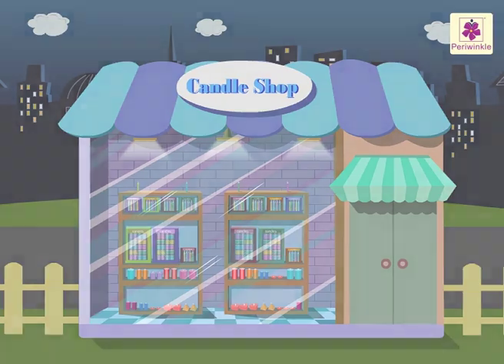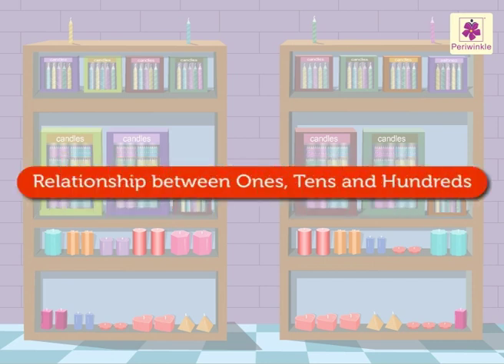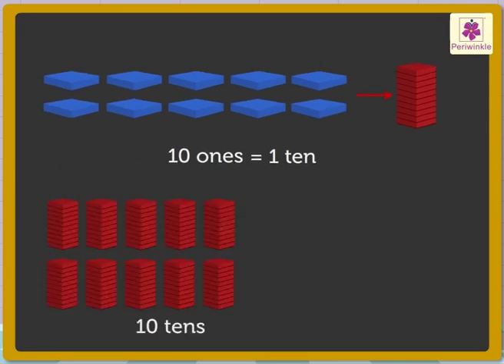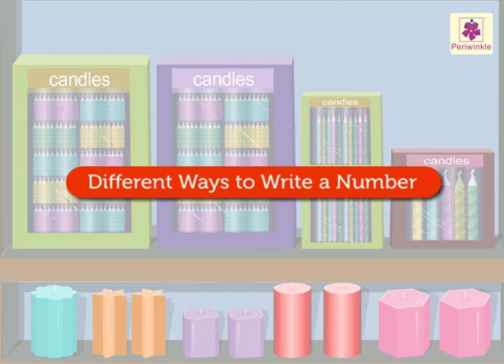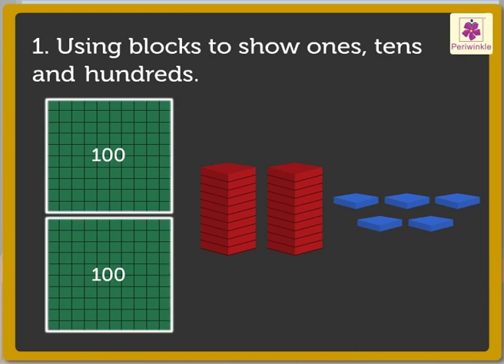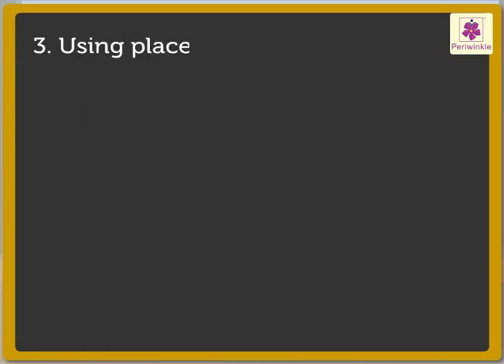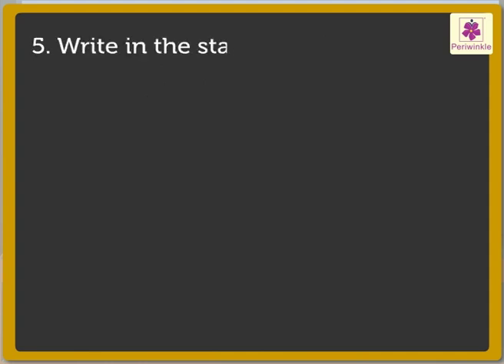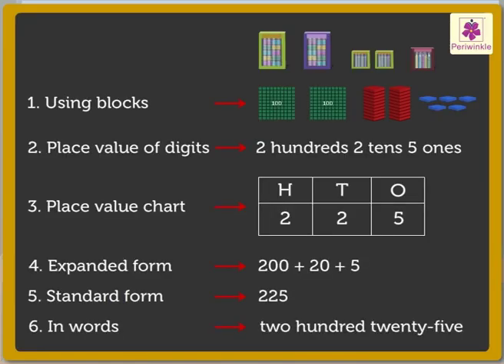Learn To Write Numbers 1 to 999 | Mathematics Grade 3 | Periwinkle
Hi Kids,
Lets learn how to write numbers 1 to 999 in this Maths video.